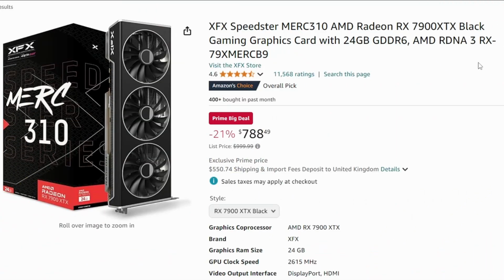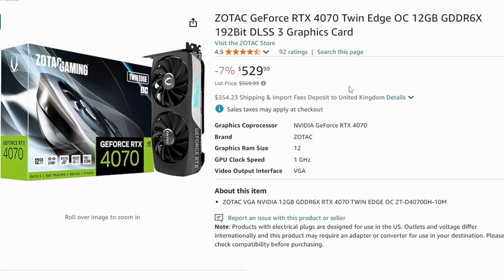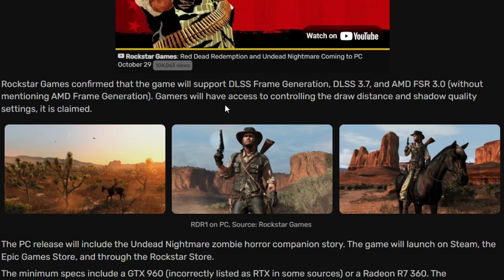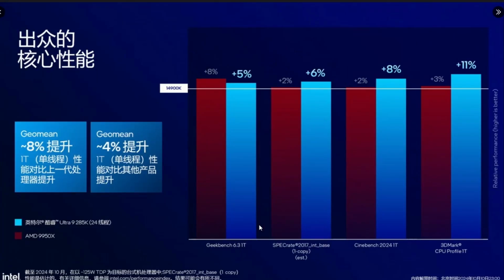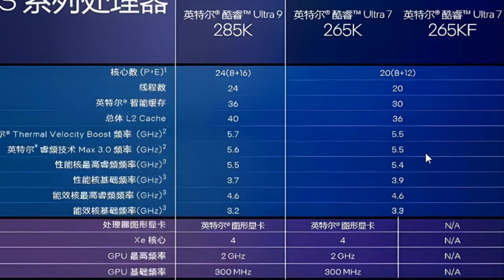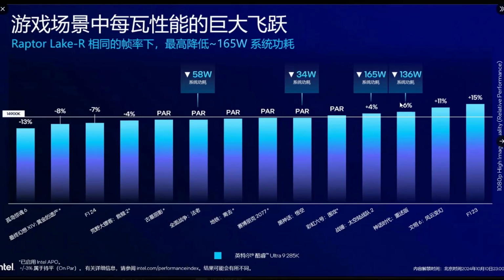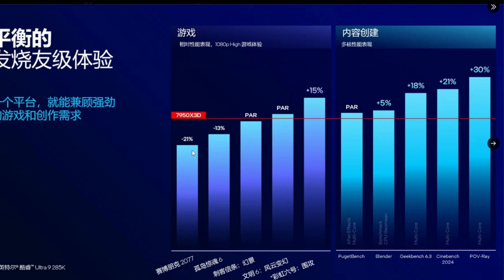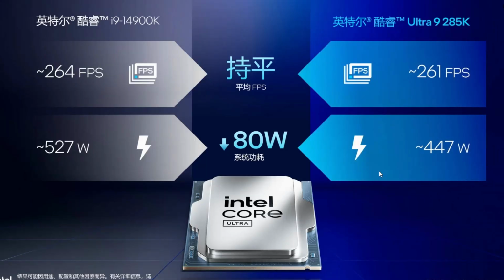Intel Is Evolving, But Backwards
Sources:

Amazon Prime Days GPU Deals:
RX 7900XTX
RX 7900XT
RX 7800 XT
RTX 4070 Ti
RTX 4070

Chapters:
0:00 intro
0:24 Amazon Prime Days GPU Deals
2:08 Red Dead Redemption coming to PCs
3:36 Intel Core Ultra 200 “Arrow Lake-S”
4:53 Intel Core Ultra 200S final specs
7:15 Intel Is Evolving, But Backwards
4:53